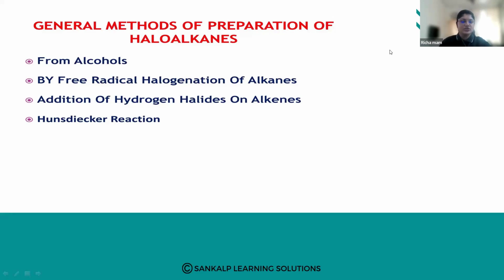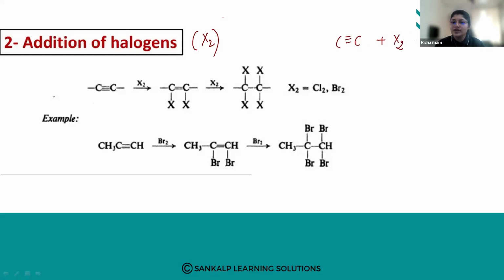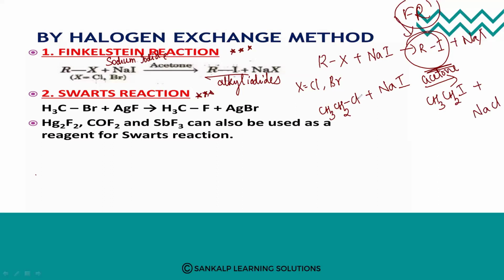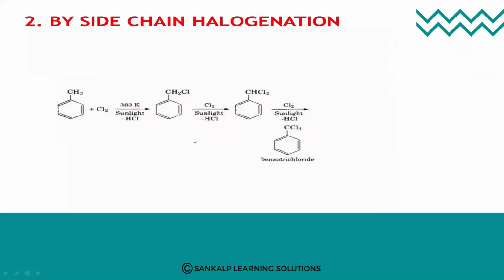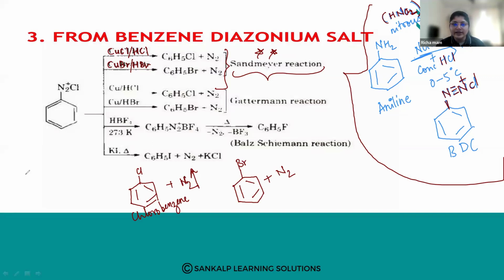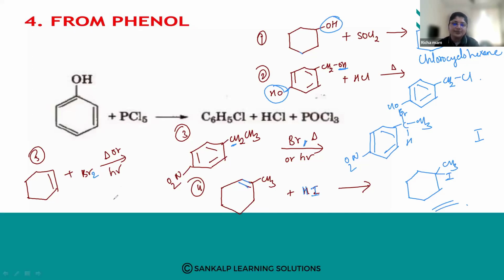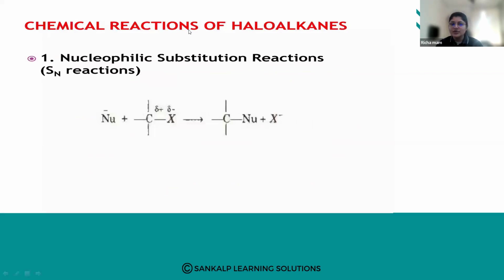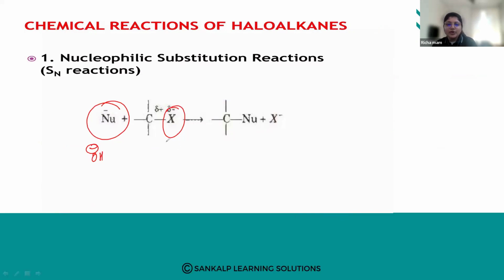Preparation of Haloarenes - Chemistry - Session 3